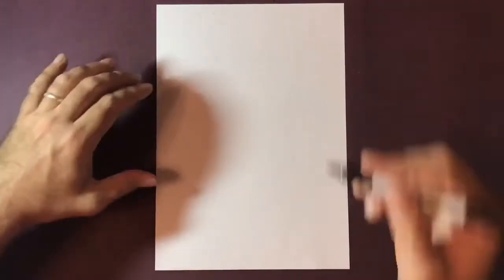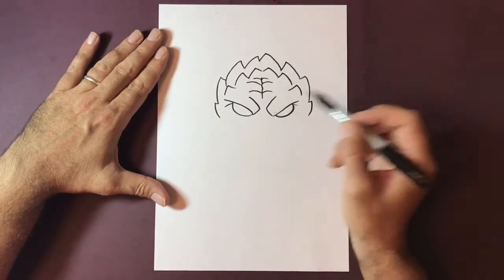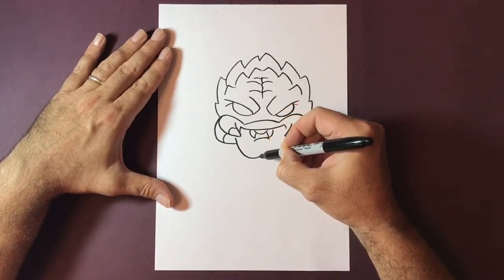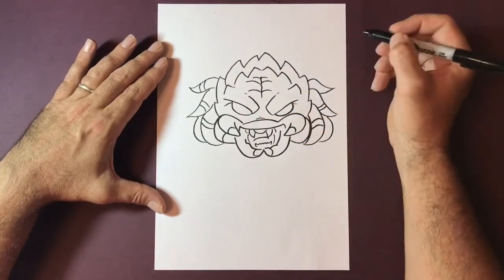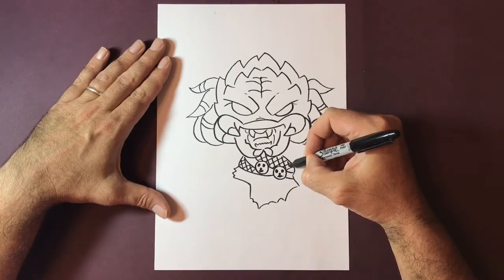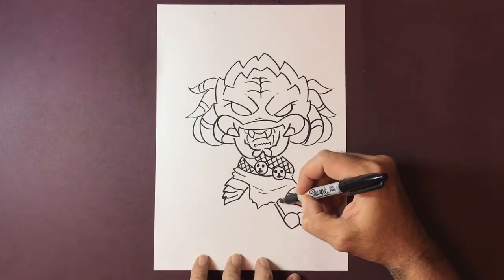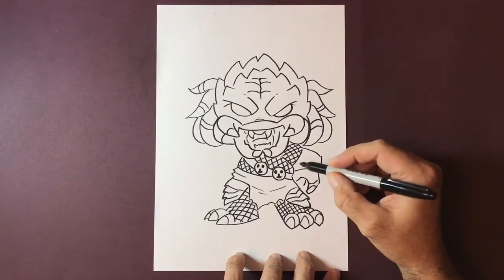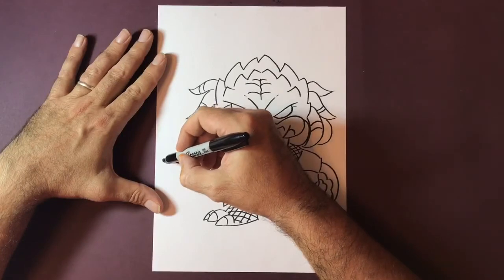|How to draw the predator mask|Learn to draw the predator|Step by step drawing of the Predator|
Welcome to my Learn to draw the Predator tutorial. In today's video I will be showing you how to draw Predator step by step with this narrated lesson.

The pencils I use are Caran D'ache grafwood found here:

Strathmore Bristol Vellum paper found here:

I use a mechanical sharpener found here:

A must have piece of equipment MONO ZERO eraser:

how to draw horror movie characters learn to draw horror movie characters